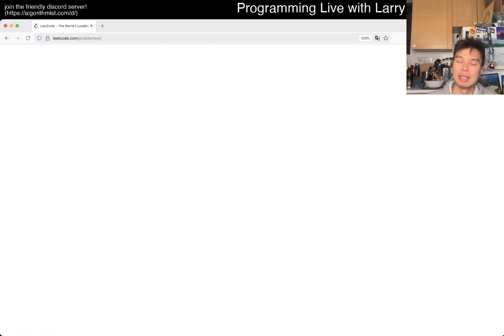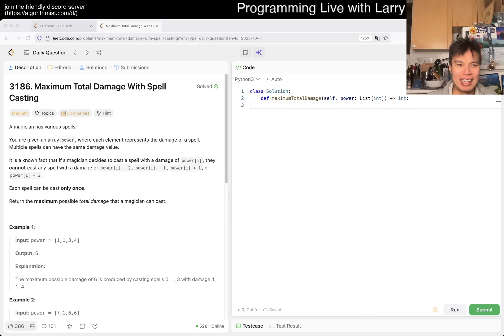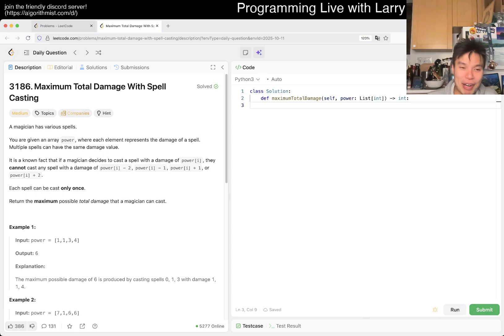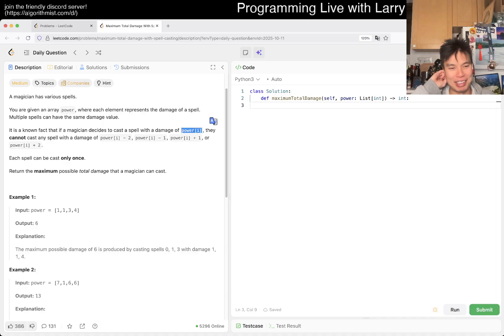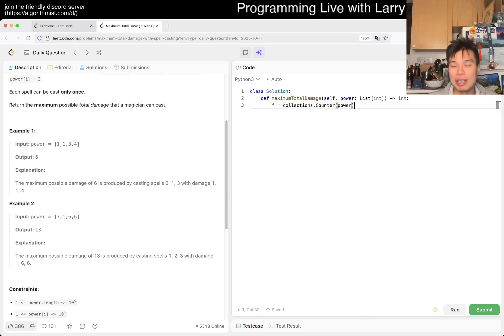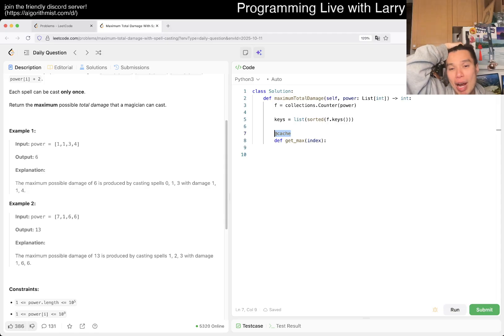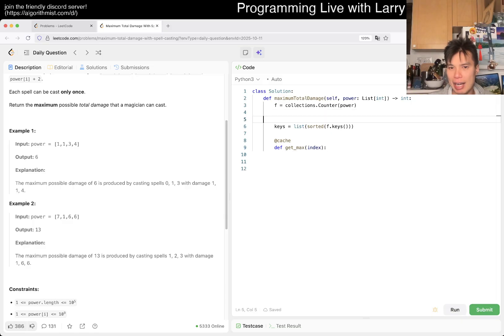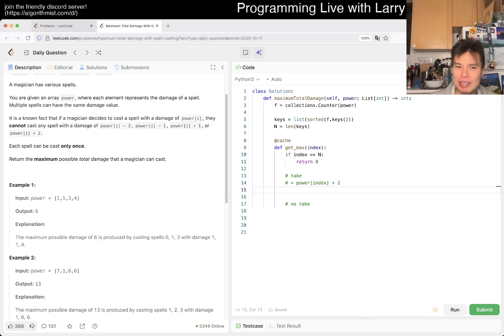Daily Leetcode #2020: Oct 11, 2025 - 3186. Maximum Total Damage With Spell Casting